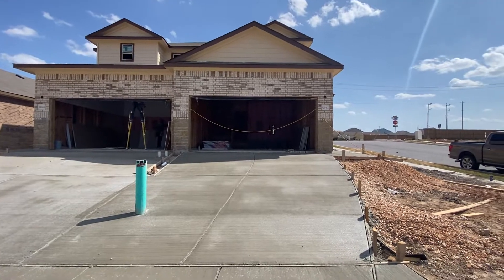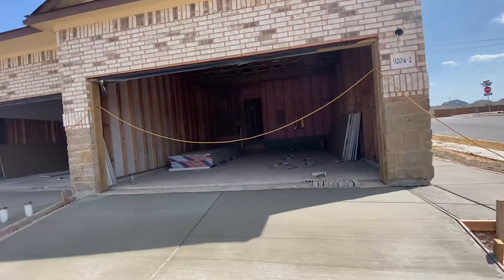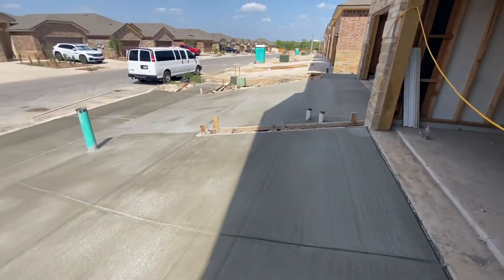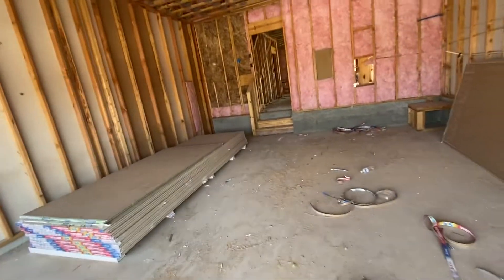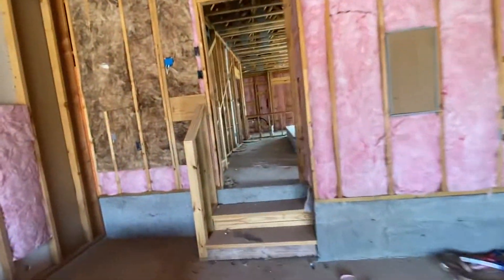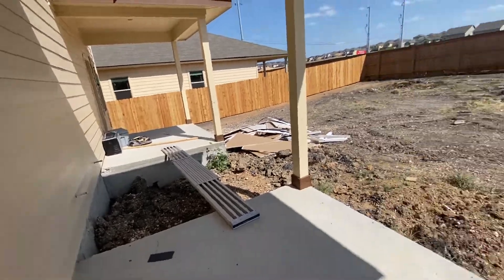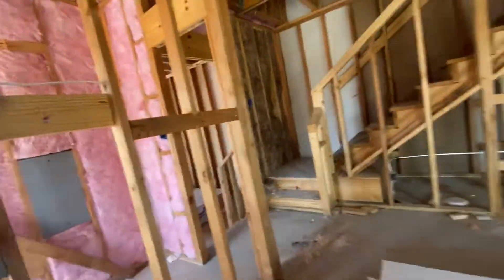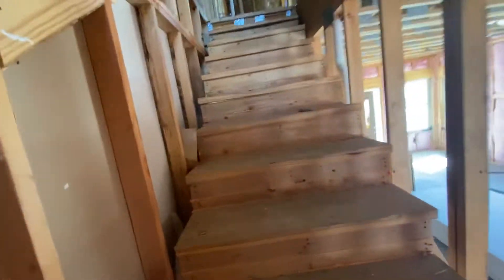9204 Canyon Bend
Construction Update